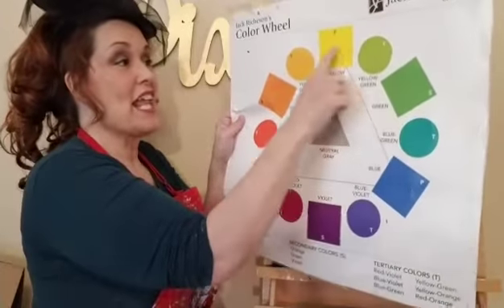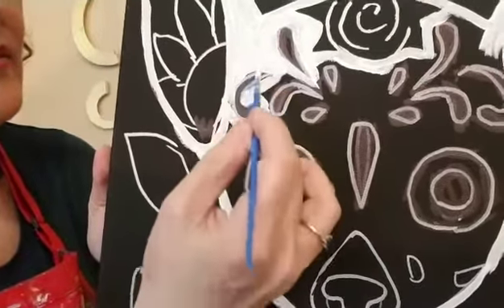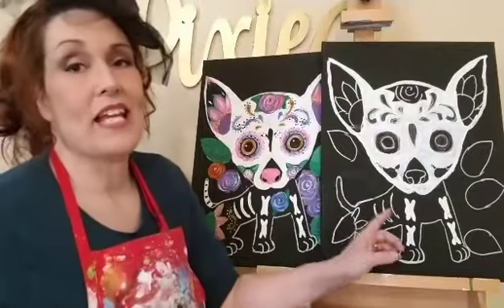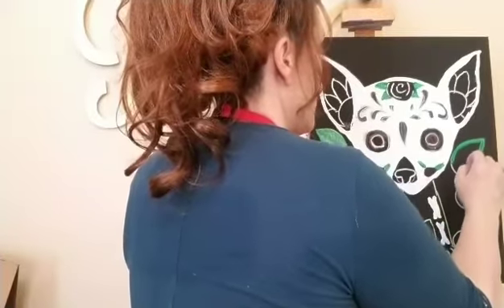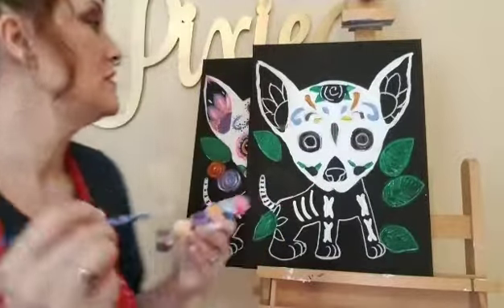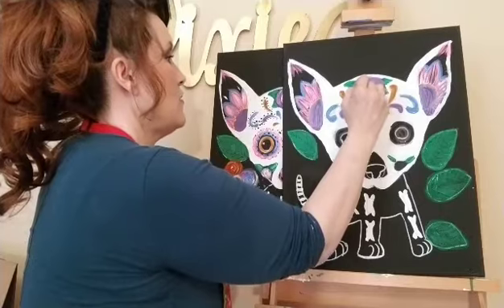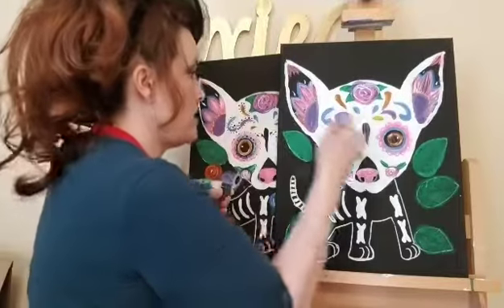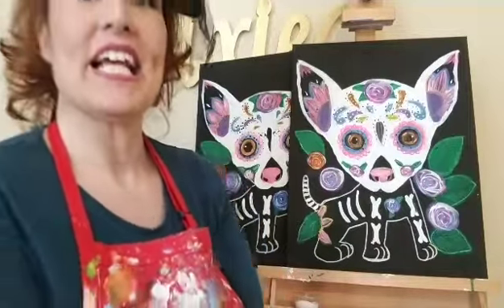Halloween- painting the Día de Muertos Puppy.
A zoom.class with Teague Elementary school afterschool program. The students have their painting kits picked up at school.